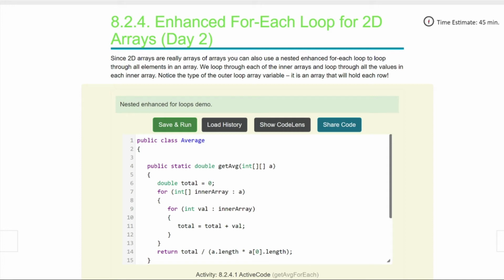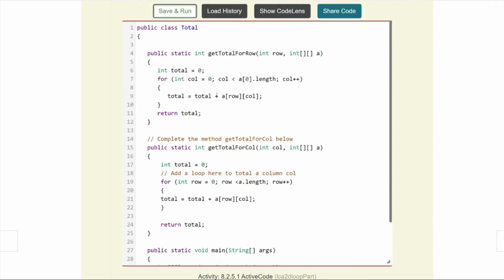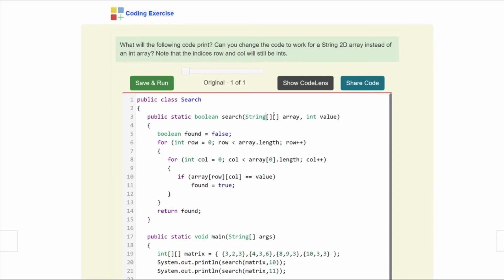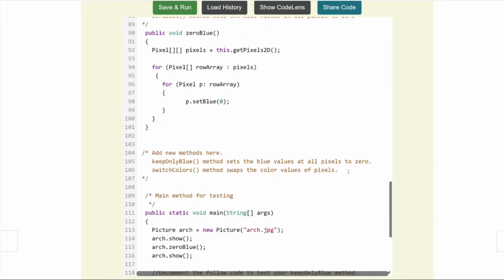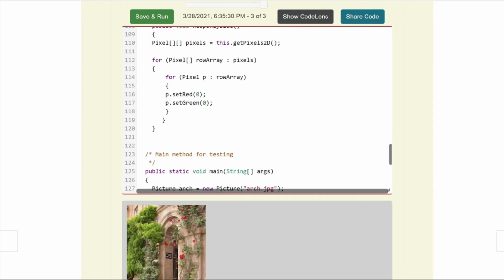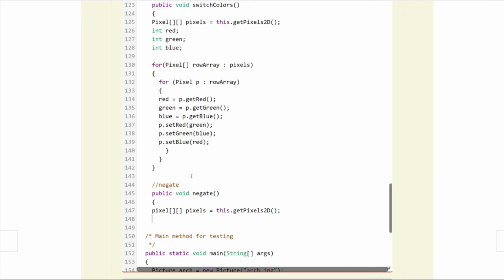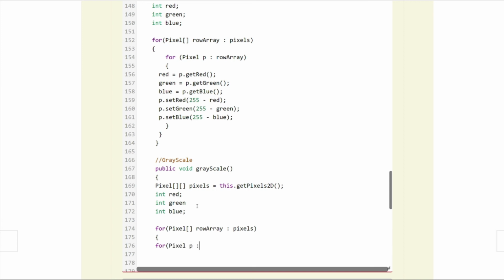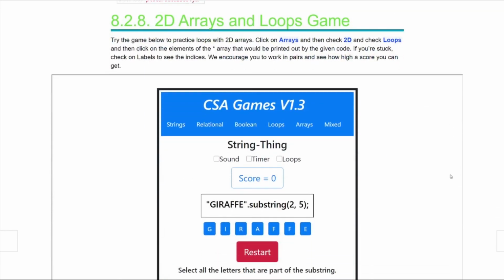CSAwesome: Lesson 8.22 - Enhanced For-Each Loop for 2D Arrays (Part 2)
Since 2D arrays are really arrays of arrays you can also use a nested enhanced for-each loop to loop through all elements in an array.